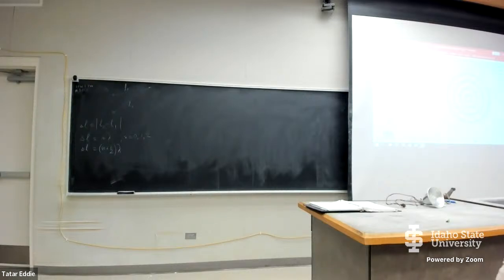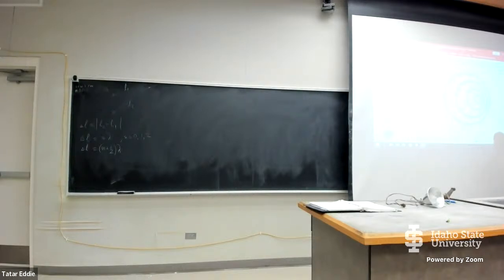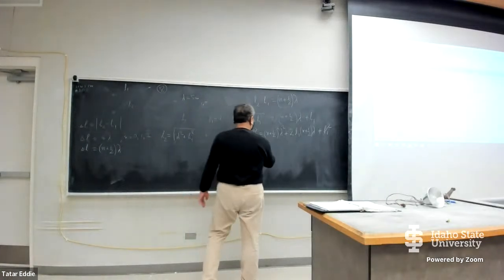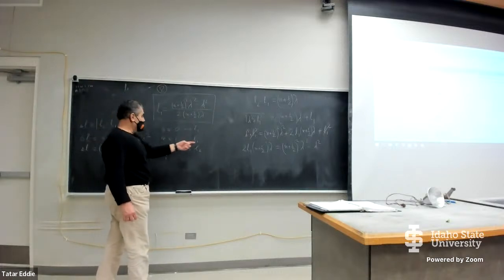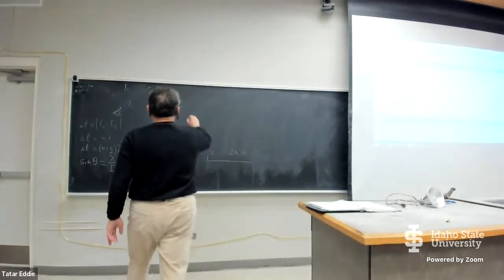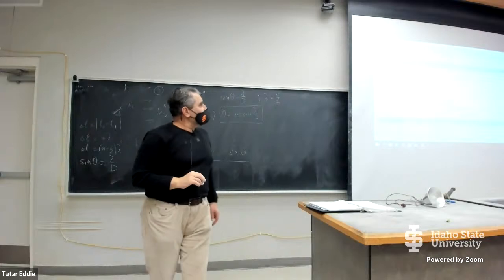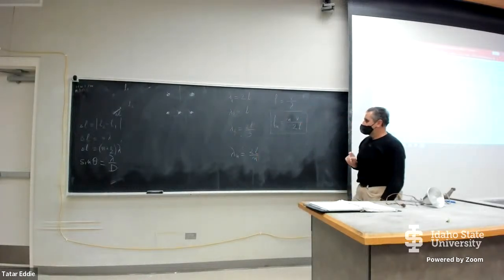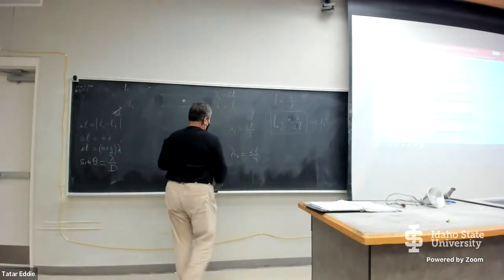PHYS 1111 interference/difraction standing waves